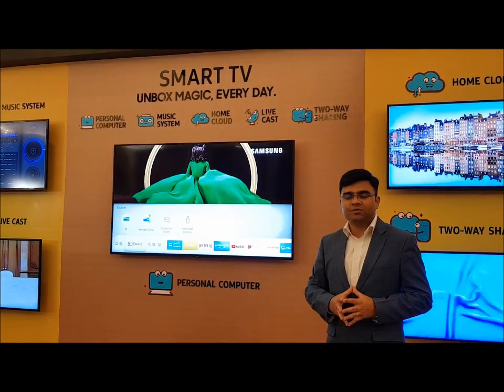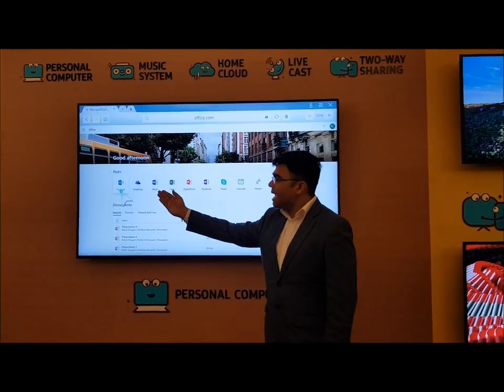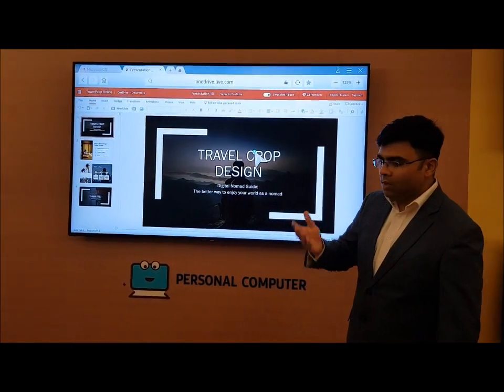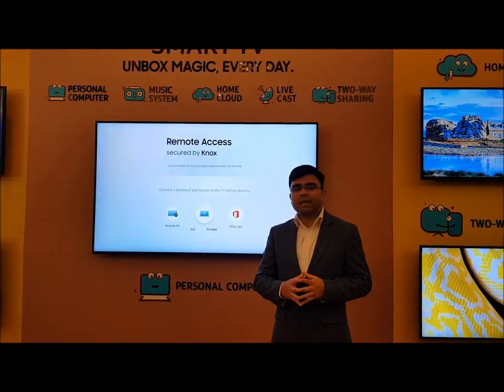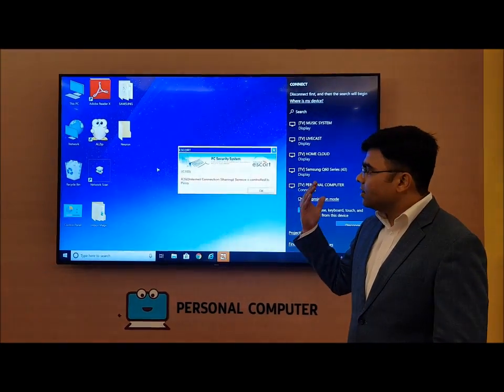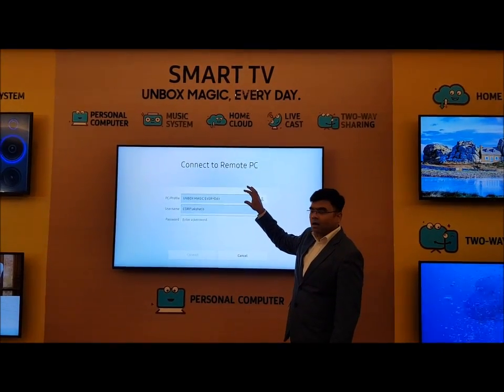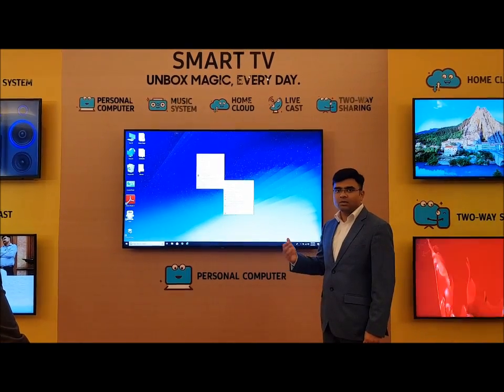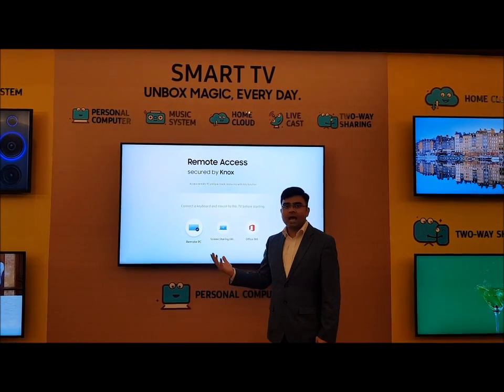Personal Computer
Samsung Smart TV Magical Features